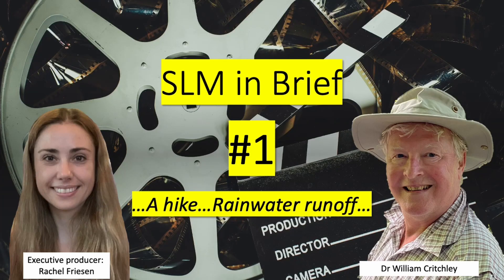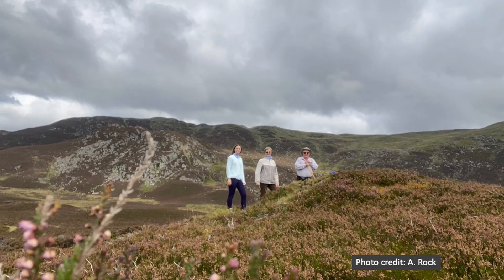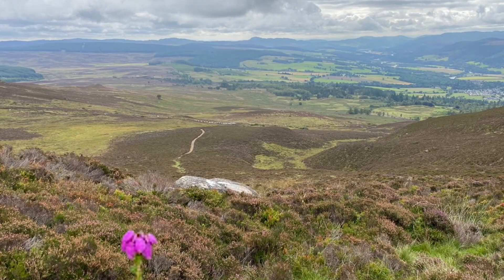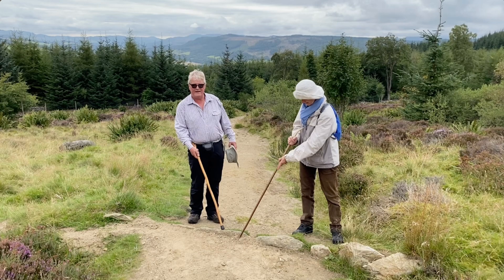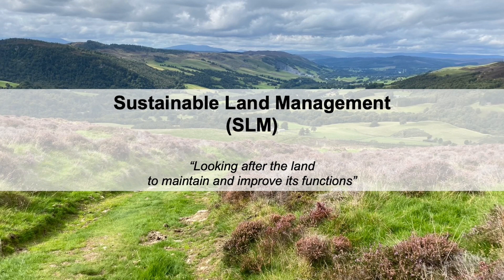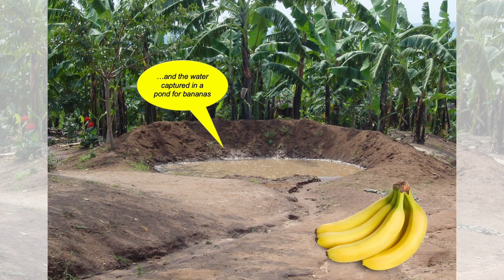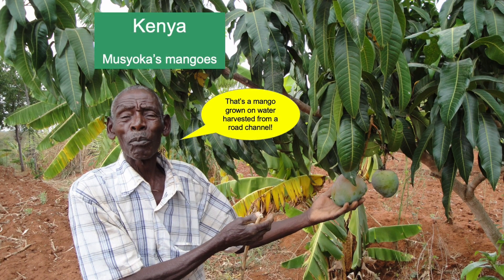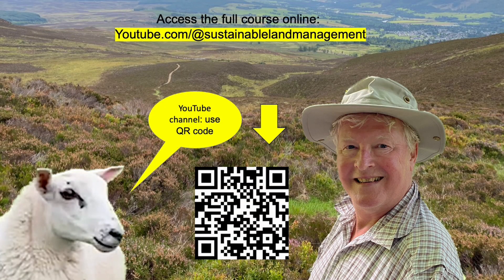SLM in Brief - #1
We hike a rugged Scottish mountain exploring water channels, then see examples from Africa. Banana irrigation, Eseri's garden, Stanley's pineapples and Musyoka's mangoes provide rich examples of how drainage problems can be converted into opportunities. This video is a complement to the full training course found at the channel @sustainablelandmanagement  and accessible here: